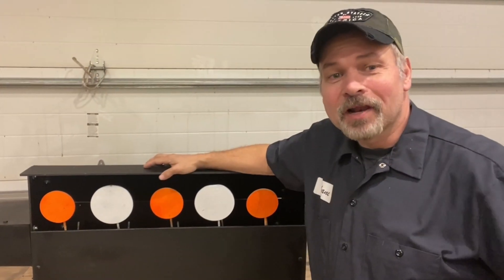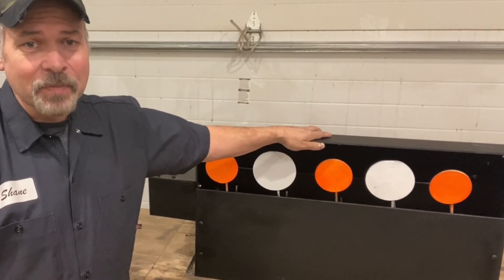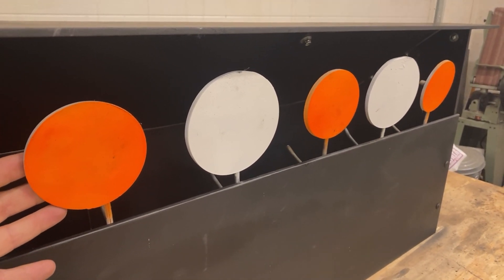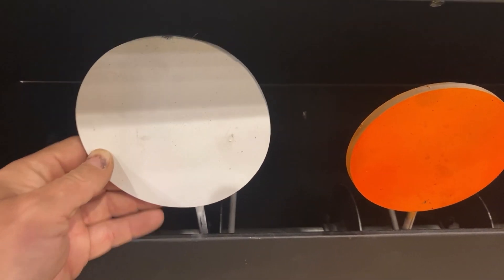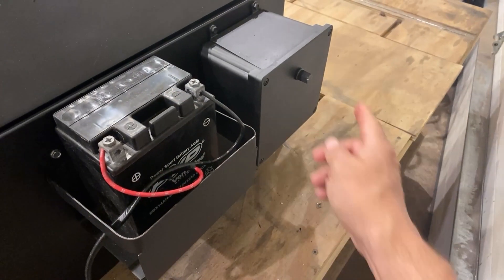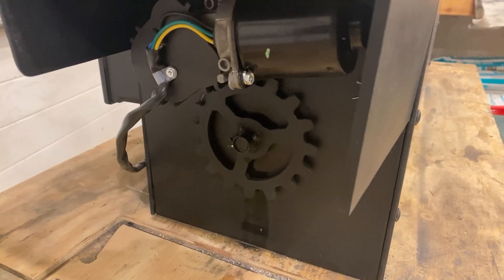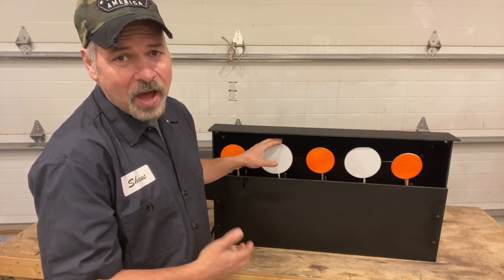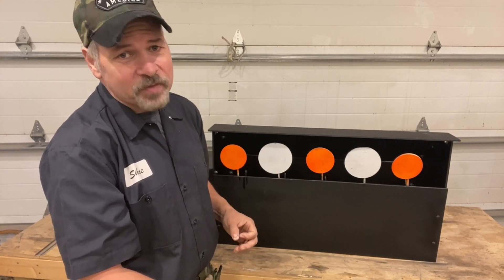automatic targets - Pop up Targets for Shooting Best Resetting Targets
Automatic targets are fun! Check out the new auto shooting targets. A better pop up automatic targets for shooting that we have designed and built. Wonder what to use a wiper motor for? This was an easy auto shooting gallery pop-up target project that took way too long to complete. This motorized auto resetting target sure makes things easier on the range and beats walking down range all the time to reset your targets. The construction materials included a bunch of 1/4" steel plate, some 18 gauge steel plate for the cams, a couple of 3' steel rods, some 1/4" music wire for torsion springs (see video on how they were made), a few fittings and a windshield wiper motor. All of these things are readily available. The price of steel has definitely gone up but this project was still very reasonable in cost with all things considered.
This was designed and built by me and is not a knockoff of any other design that I am aware of, however, motorized pop up targets are not a "new concept".
This is just another project that you can build with  a wiper motor!